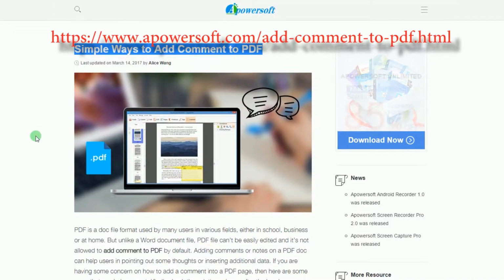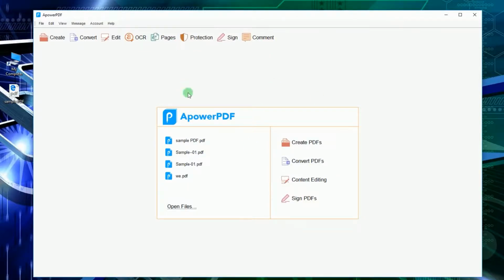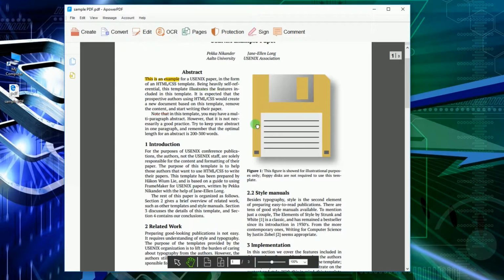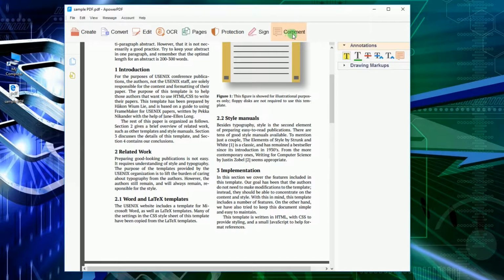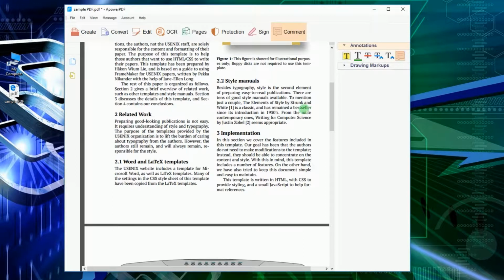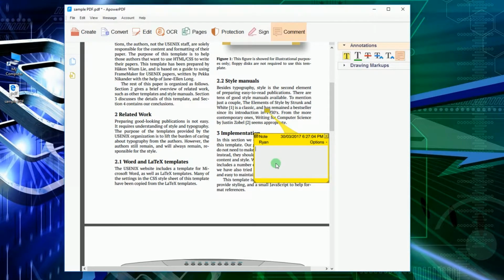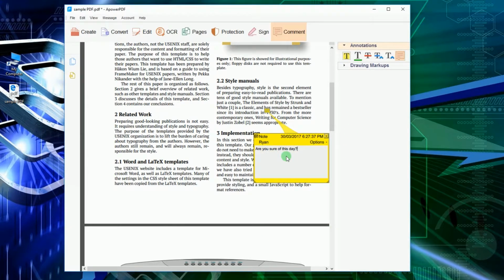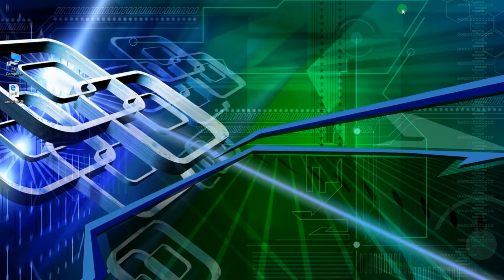Easy Way to Add Comment to PDF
Adding comments/notes to PDF file is indeed useful, it helps users point out important parts of your document or easily understand the meaning the content. For these purposes, you can take a quick look at this tutorial and know how to use ApowerPDF to comment PDF.